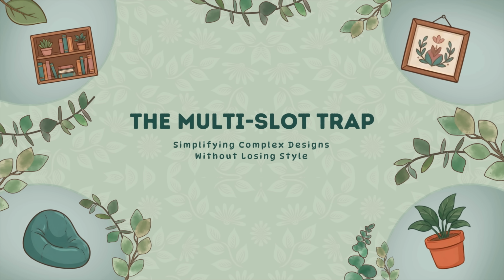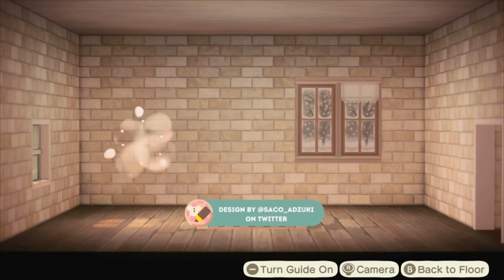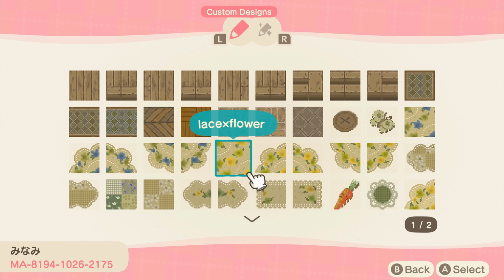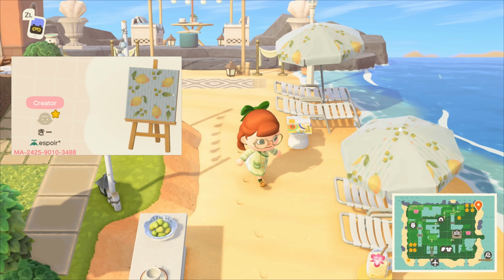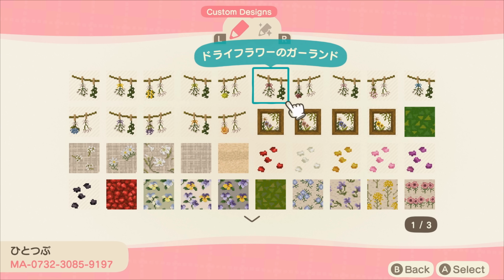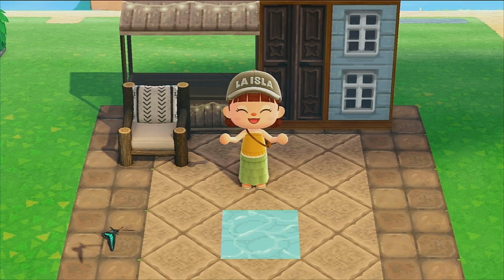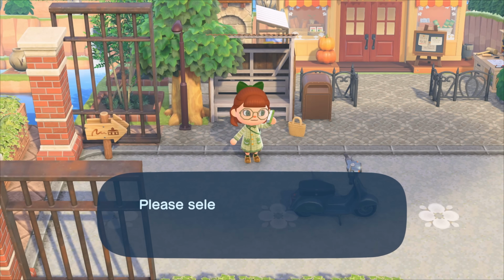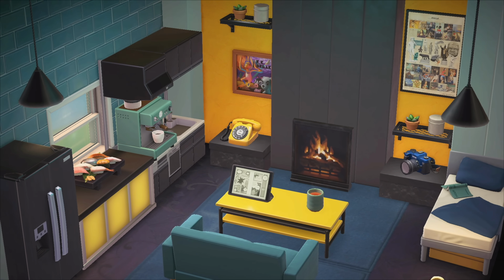Custom Design Slots: The Guide Every ACNH Player Needs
Running out of Custom Design slots in Animal Crossing: New Horizons? In this ACNH building & decorating guide, I explain how to manage custom designs properly, reuse slots efficiently, and stop overwriting designs every time you build.

This video is made for both beginners and returning players who want to stop sacrificing builds, and start managing custom designs with intention.

✔ Why the slot limit isn’t the real problem
✔ How to simplify multi-slot paths without sacrificing aesthetics
✔ Why multi-slot windows and doors are usually unnecessary
✔ How to use fabrics, tiles and textures as reusable assets
✔ How to build pools and water areas with a single design
✔ Why you shouldn’t replace objects the game already gives you
✔ How to use one design across floors, walls and furniture
✔ How Sable’s patterns work and why they’re a slot-free goldmine
✔ When using a second resident helps, and when it doesn’t

⏱️ TIMESTAMPS / CHAPTERS

00:00 – The custom design slot problem
00:32 – The multi-slot path trap: simplifying complex path designs
01:37 – Windows & doors without wasting slots
02:32 – Rugs, fabrics and fringes explained
03:10 – Water designs done right
03:36 – Smart Tips from a Pro Builder
05:02 –The core designs I always keep
06:02 – Sable: the most underrated resource
06:54 – Should you use a second resident for extra slots?
07:30 – Other Tips & Final system recap

🎨 CUSTOM DESIGNS & CODES
All the custom designs shown in this video have their MA code included. If something is missing, let me know!

💬 GOT MORE QUESTIONS?
This video was built around one core problem many players struggle with. If something is still unclear, leave your question below, I’m already collecting ideas for a Part 2.